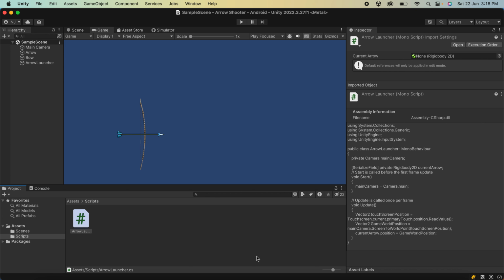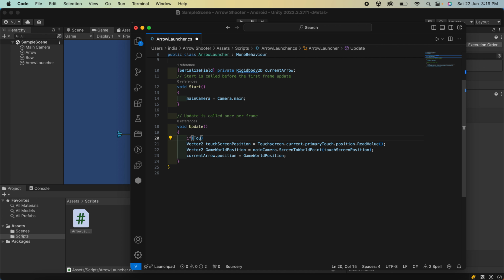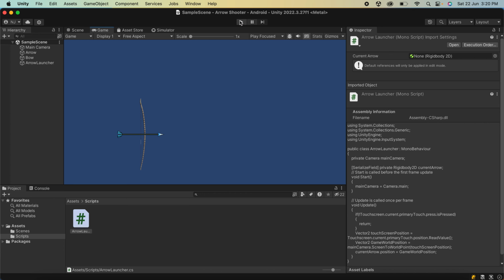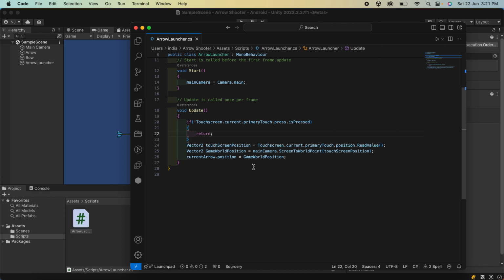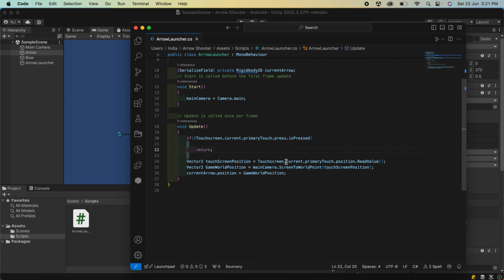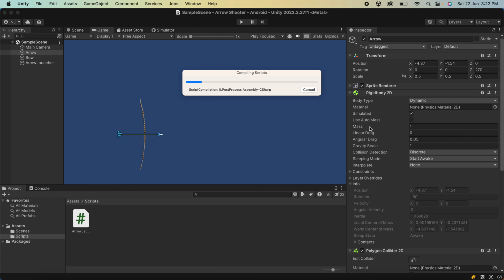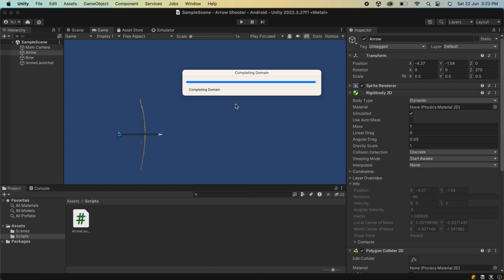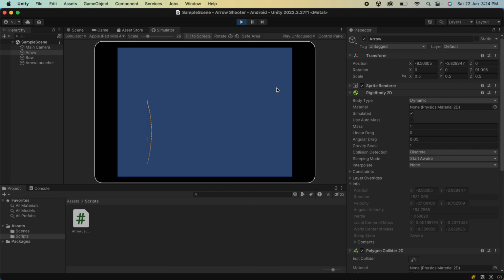Conditional Kinematic and Dynamic Rigidbody Unity | C# 2024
Fixing the code created in the last video. Switching between Kinematic and Dynamic attribute of Rigidbody in Unity.